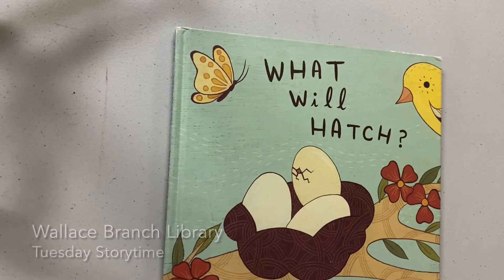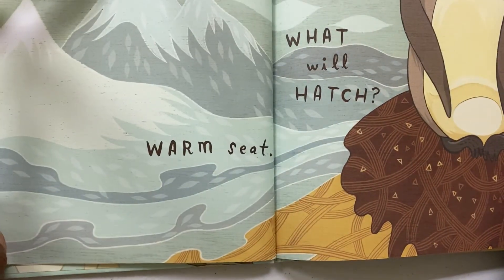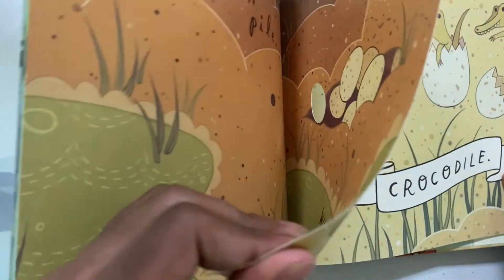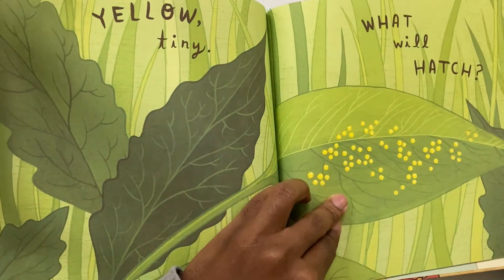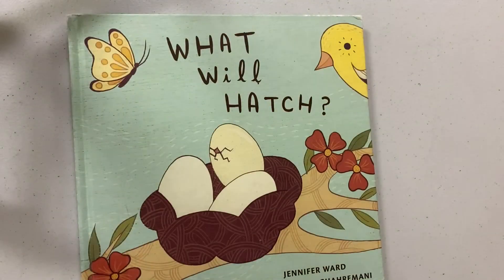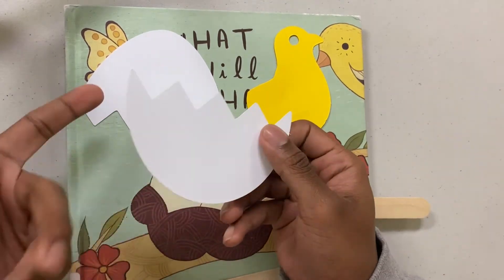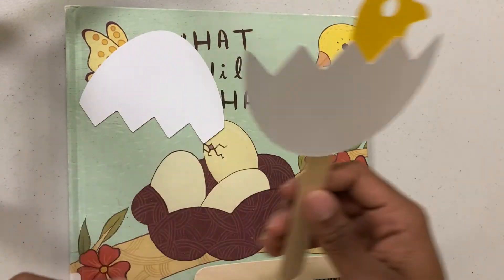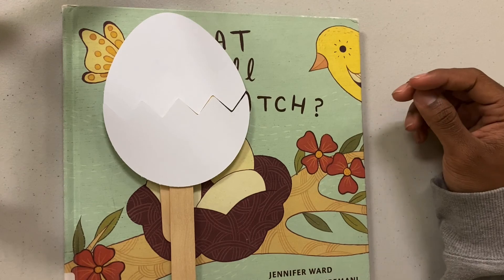Virtual Story Reading: What Will Hatch?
Virtual Story Reading: What Will Hatch? was written by Jennifer Ward; illustrated by Susie Ghahremani; read by Kristian Martinez.
Eggs come in many different shapes and sizes, but the most important question to young, curious minds is what will hatch? Science for the very young is done best through joyous learning; education will certainly hatch from these pages.